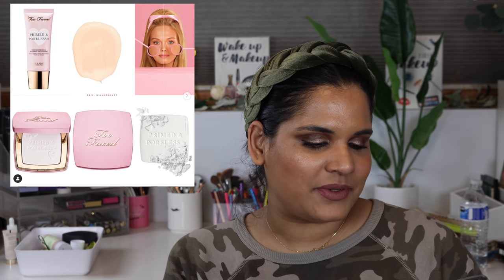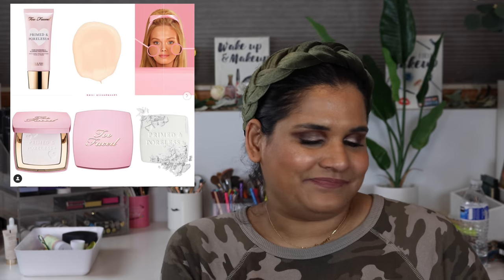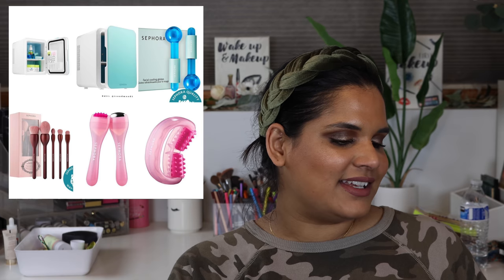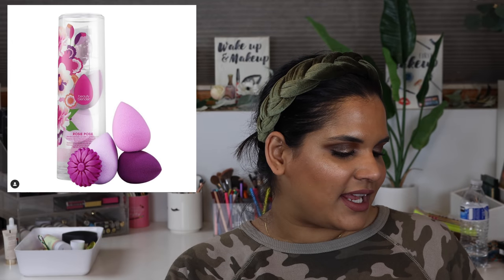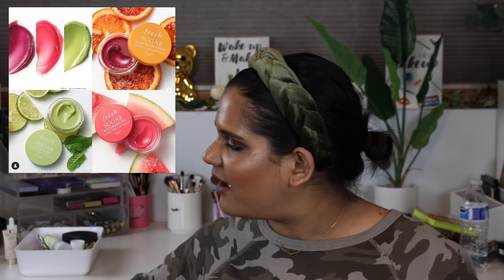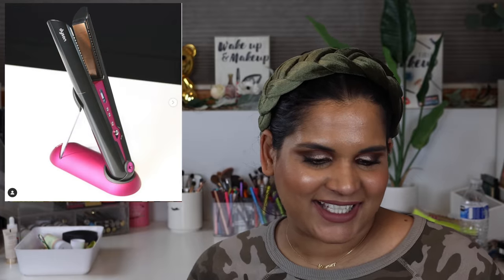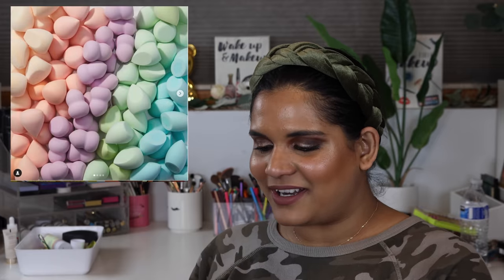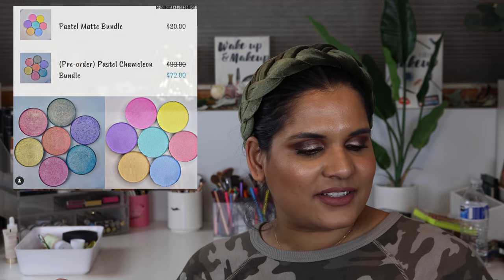WILL I BUY IT? 2020.03.28 | Karen Harris Makeup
Hi, in today's video i will be talking about newmakeup and doing a willibuyit video. inspired by samanthamarch

- - Outfit Details - -
Top -
Earrings -
- - Makeup Details - -
Foundation -
Eyeshadow -
Lipstick -

1. How old are you ? 31
2. Where are you from ? Sri Lanka
3. Where do you live ? Fargo ND
4. Shade reference ?